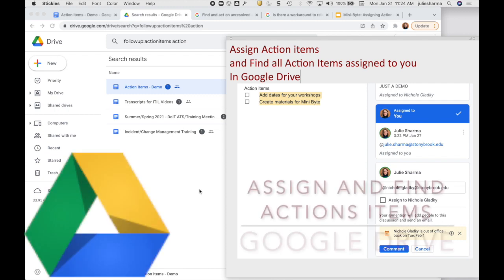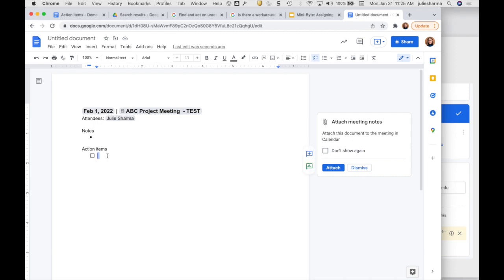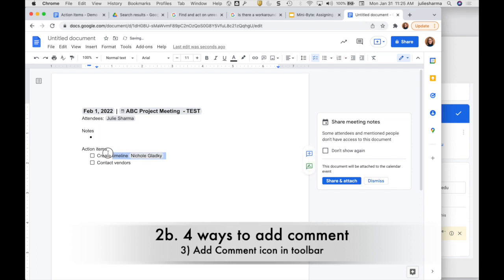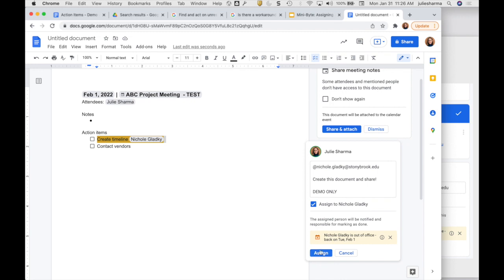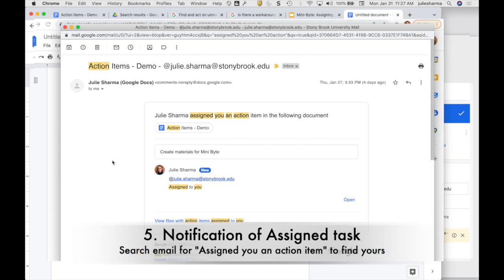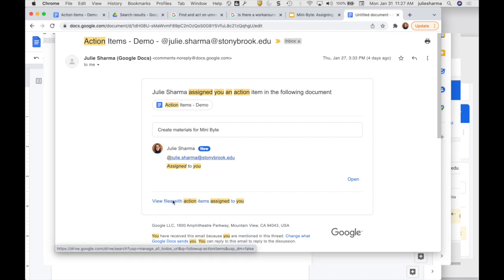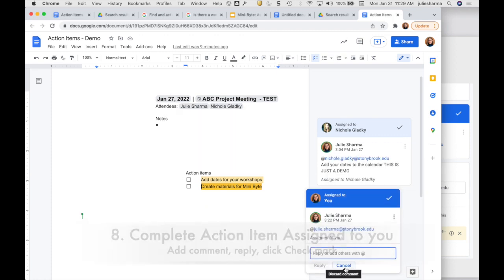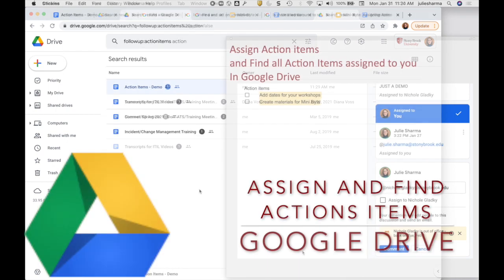Google Drive: Assigning Actions Items to Others and Finding Action Items Assigned to You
0:09 Create new Doc
0:50 Add a comment (4 different ways)
1:20 @ + Mention someone to assign
1:48 Out of Office in comments
1:59 Assign and share
2:15 Email Notifications
2:59 View Action Items assigned to you (in Drive)
3:11 Go to an Action item
3:29 Complete an Action item
3:47 Search for all Action items assigned to you